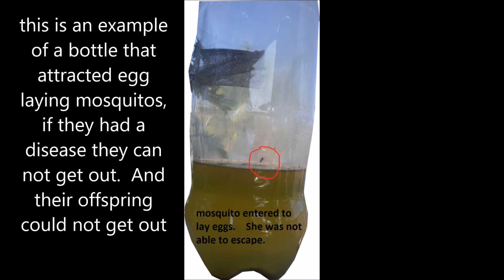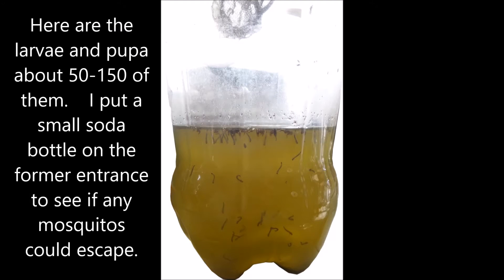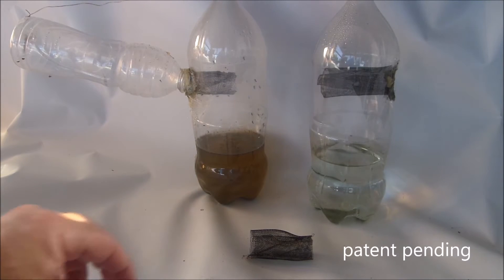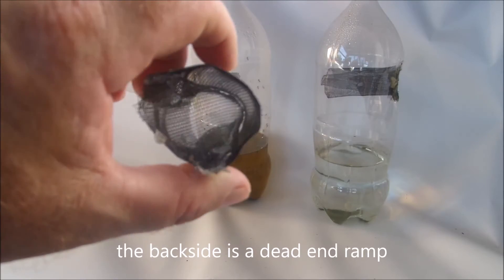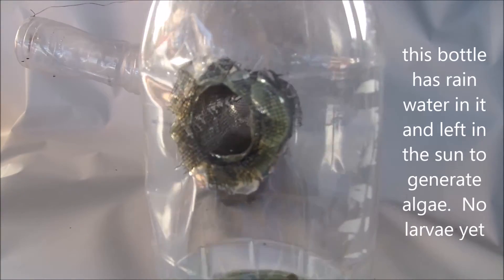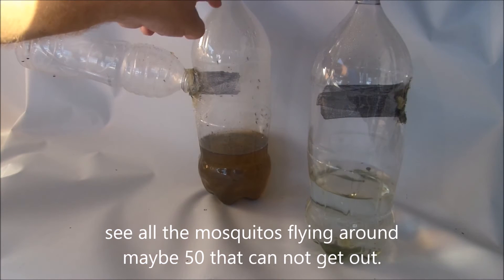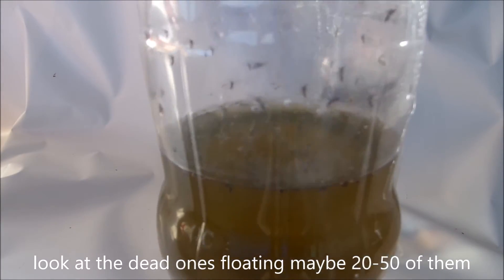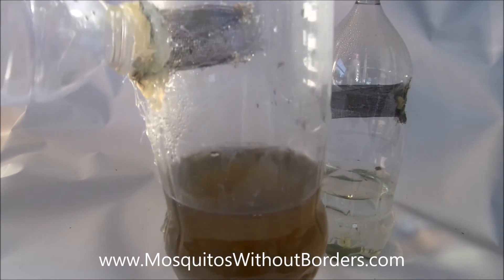soda bottle one way mosquito trap V2b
example of a test one-way coke bottle i placed outside and the results after 10 days.     I placed a small bottle on the entrance to see how many could escape, none did until I cover the 3-liter bottle with black plastic.      This was a major success, so now if an infected mosquito enters it can not get out to spread diseases.   Place these in bedrooms, near doors, and out side of the house in shaded areas i put them in black garbage cans,   So I recomend 6 and more for a larger property.     This is tested on the  aedes aegypti mosquito that carries dengue zika and more.   my previous traps were 98% effective this one was 100% at preventing the mosquitoes from escaping.     We expect great things to come from this.   It is one of those ideas that is so simple.   I hope to find funding to tool this and sell the traps to those of you who are not comfortable with making your own.